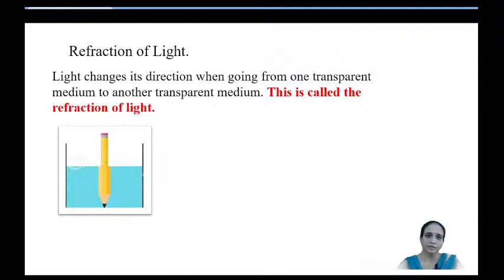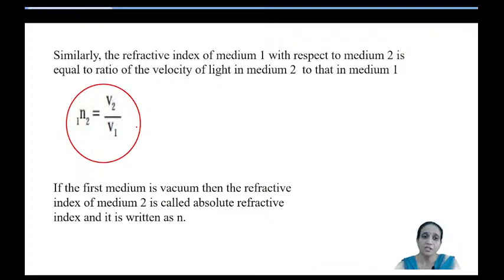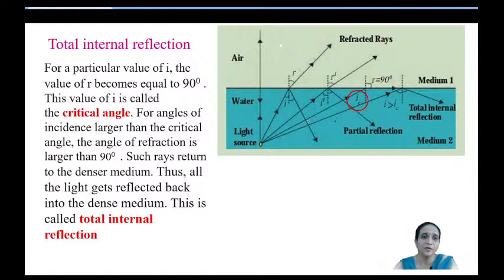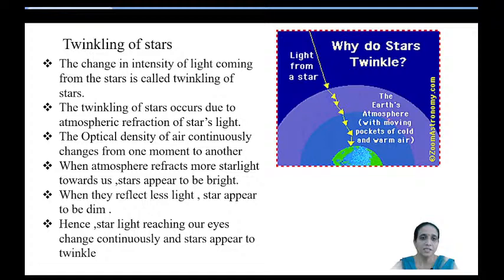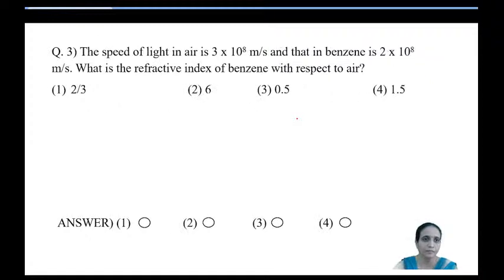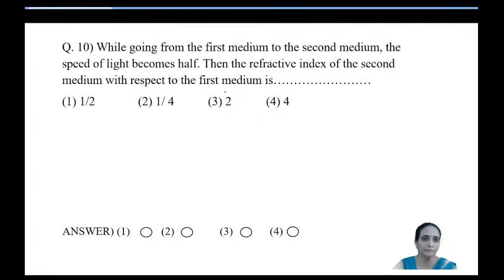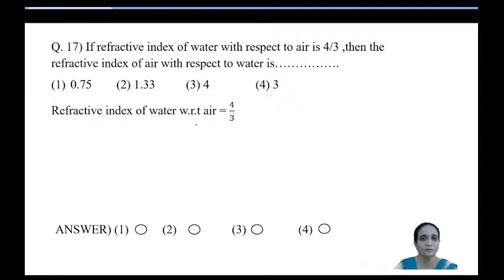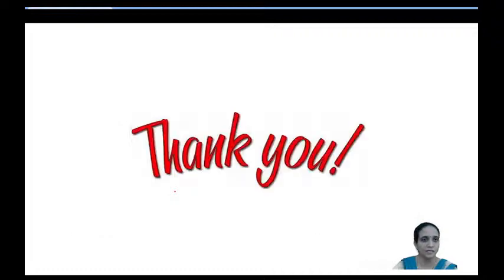Copy of CET PREPARATION SESSION (SCIENCE)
L.NO .6 Refraction of light